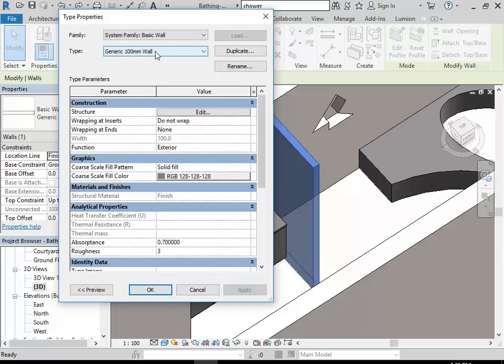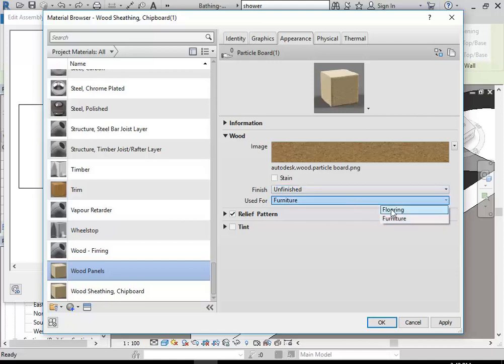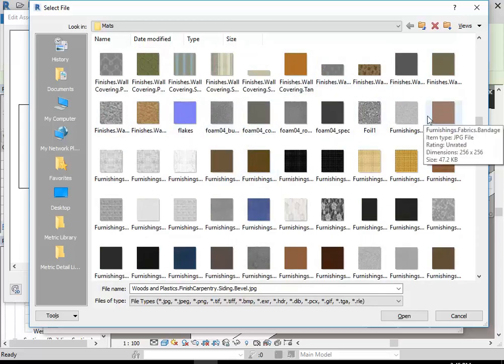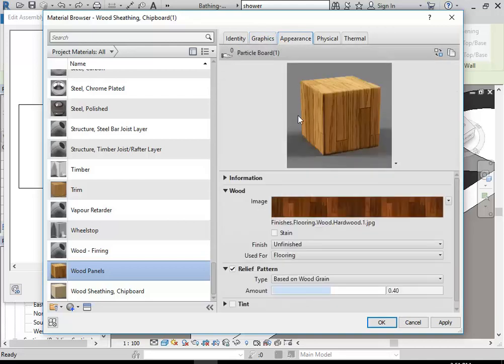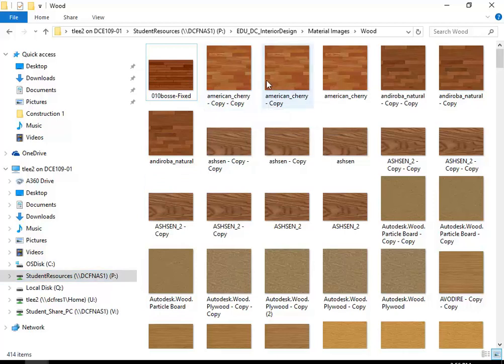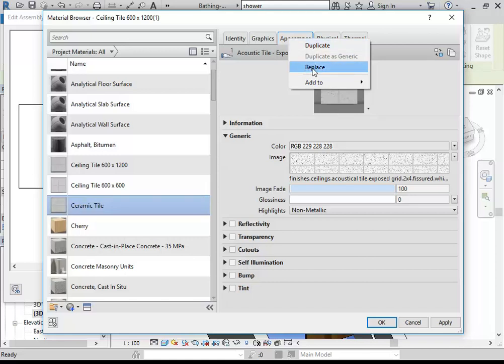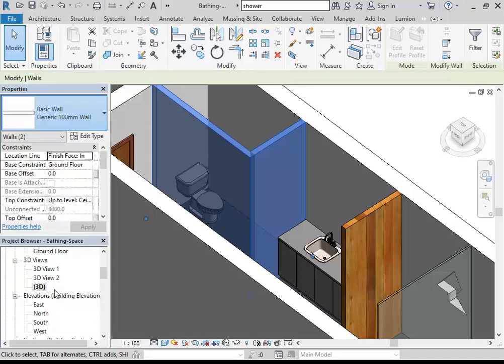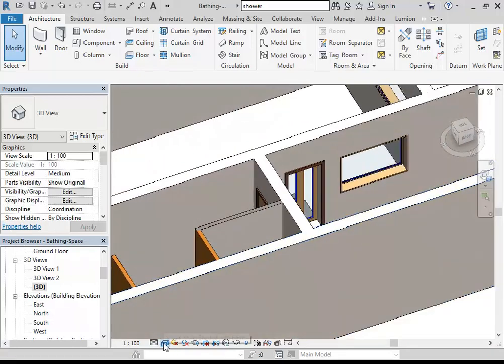Revit Materials 2018 version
Revit tutorial showing how to setup basic render materials